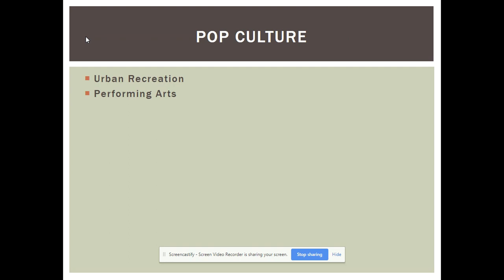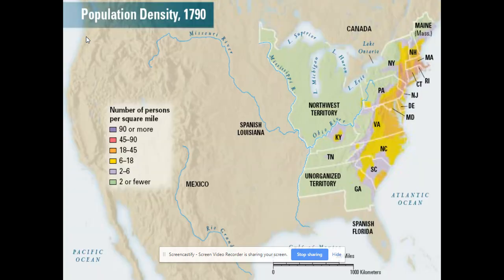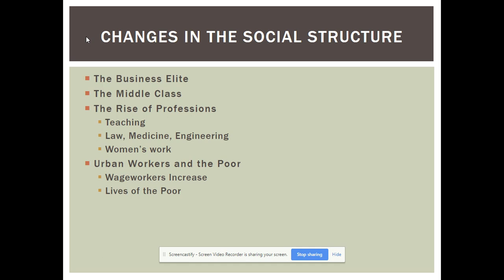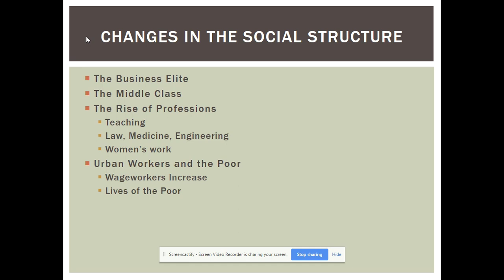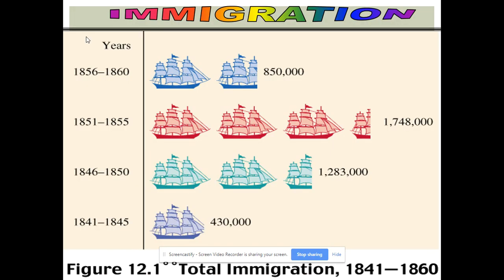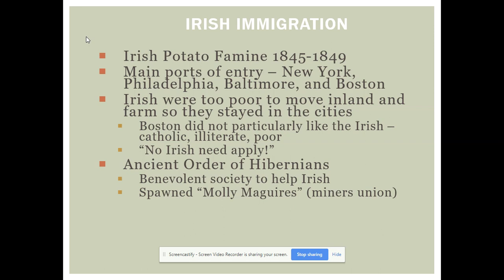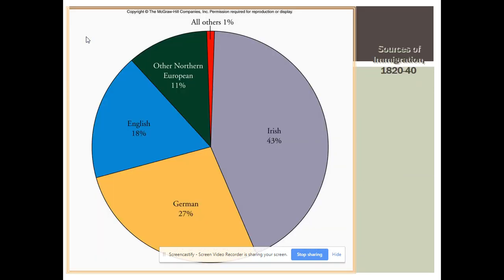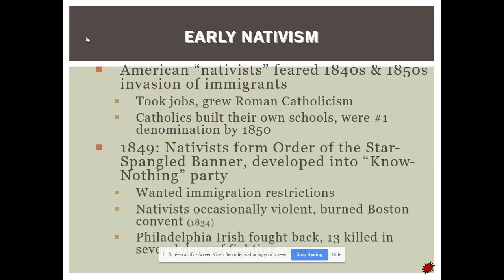Economic Transformation Recorded Lecture Part 3